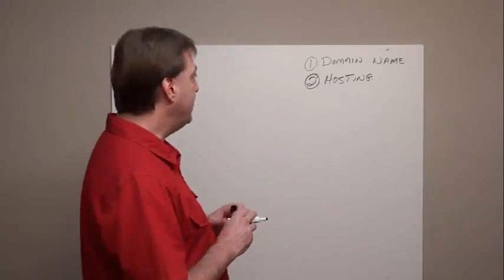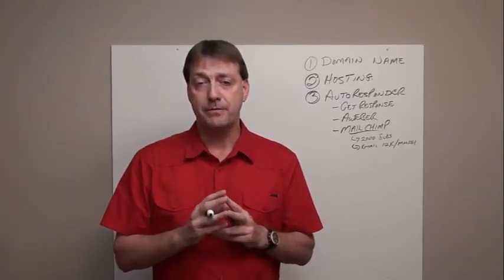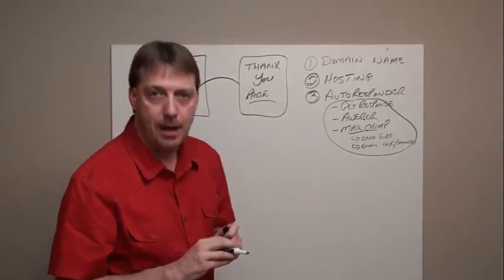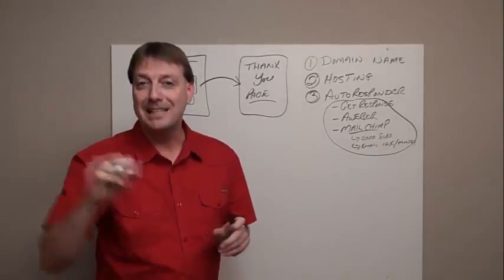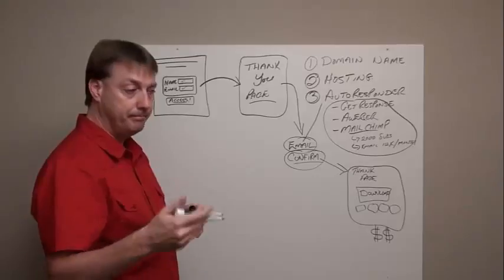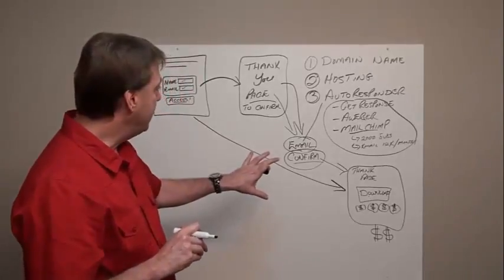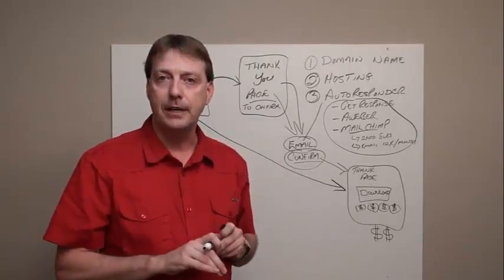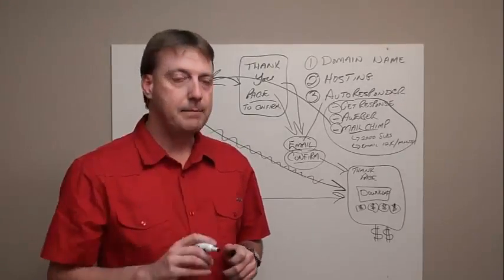Basic List Building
We visited Peter Zumthor – one of the world’s leading architects – in his studio in Switzerland. In this extensive and rare biographical video interview he tells the captivating story of his childhood, his studies in NYC and his parents’ strong influence.

Zumthor – who works from the small town of Haldenstein in Switzerland – likes being outside the big centres of the world, as it frees him of having to consider the opinions of his fellow colleagues: “If you work like an artist, you need your own separate space.” He does, however, also work well in the “anonymous sound” of a city, where it is also possible to find calm in “a protective ocean of sound.” There are, Zumthor feels, different kinds of silence, and finding one’s mental silence – being able to concentrate – is what is most important in order to work well.

“There’s nothing I’m not interested in.” Zumthor loves literature and music, but prides himself in taking an overall interest in different things, as it fuels him: “It’s a nourishing ground.” His constant appetite for learning gives him the tools to be able to understand whatever place or landscape he needs to work in, and being able to “feel a space” and having an idea how to react as an architect, is essential. When he designs his innovative architecture, Zumthor furthermore puts great emphasis on connecting the old with the new, rather than breaking with history. Likewise, he feels that all architects have a great social responsibility when it comes to creating buildings, which are both well crafted and sustainable.

Anything can be considered art as long as it’s done with personal devotion to the making of it, Zumthor argues: “I never decided to become an architect.” Starting out as an industrial designer, it was not until 1968 that he made the decision of becoming an architect and began participating in competitions, thinking to himself: “I can do this better.” As for the first competition he entered, he was kicked out in the first round – a pivotal experience that made him aware of the need to always improve.

Peter Zumthor (b. 1943) is a Swiss architect. Among his best-known projects are the Kunsthaus Bregenz in Austria, the thermal baths in Vals in Switzerland, the Swiss Pavilion for Expo 2000 in Hannover (an all-timber structure intended to be recycled after the event) and the Kolumba Diocesan Museum in Cologne. Zumthor is the winner of several prestigious awards such as the 1998 Carlsberg Architecture Prize, the Mies van der Rohe Award for European Architecture (1999), the Praemium Imperiale (2008), the 2009 Pritzker Architecture Prize and the 2013 RIBA Royal Gold Medal. He lives and works in Switzerland.